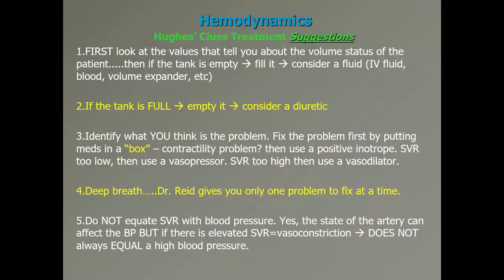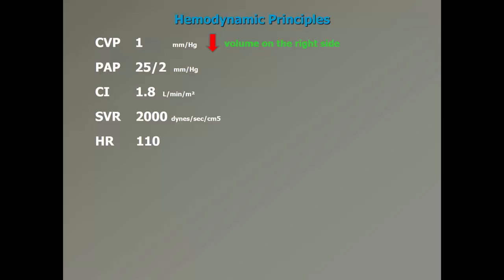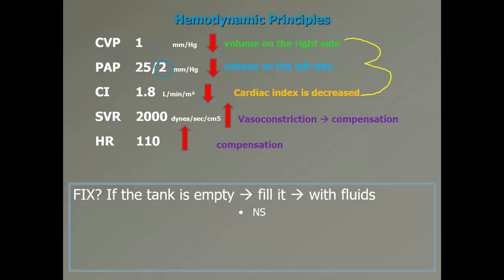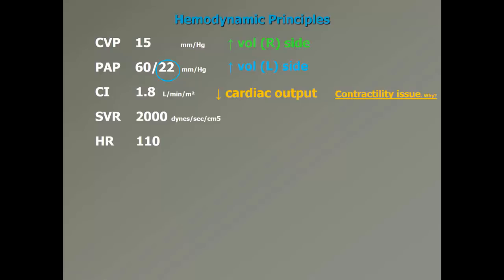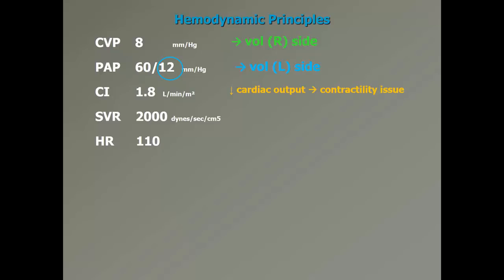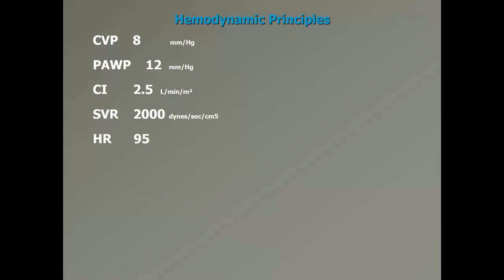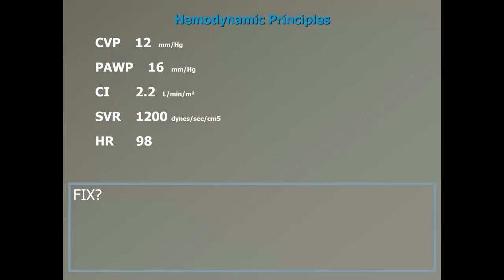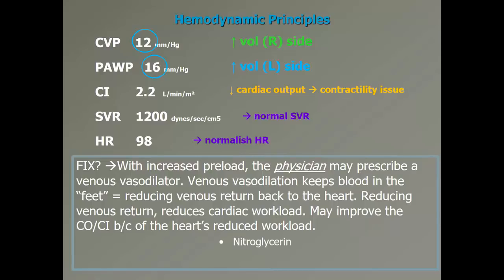HC Hemodynamics Clinical Application Part 2